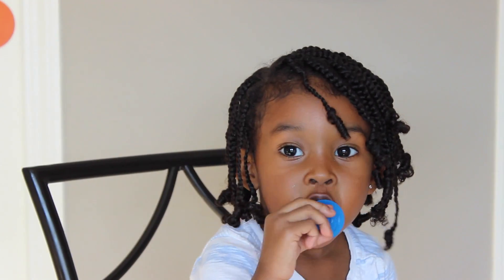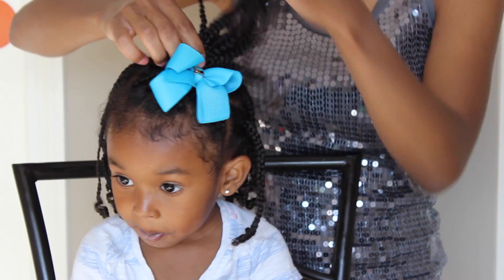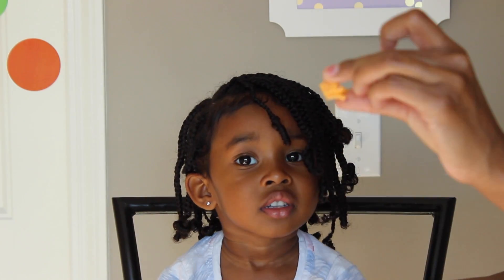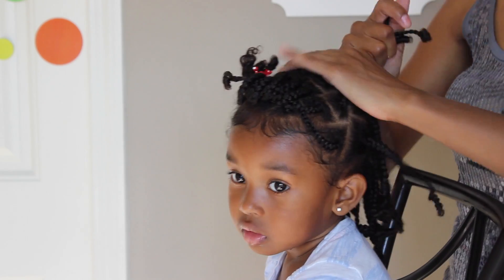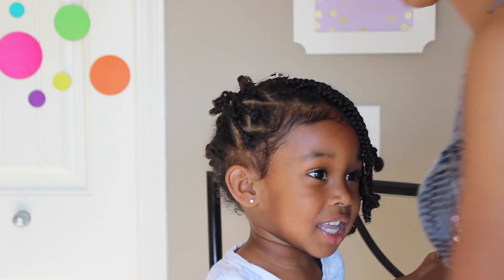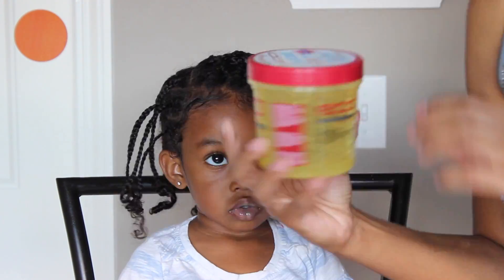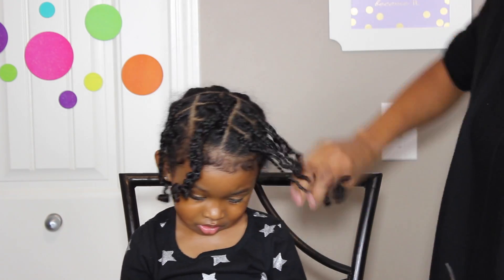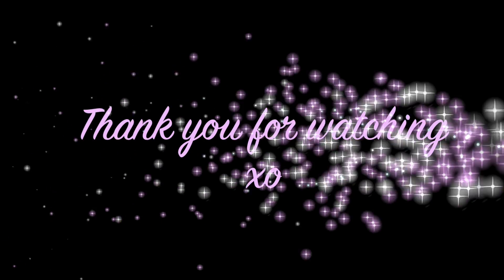Easy Hairstyle for Small Braids | Hairstyle for Kids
Heyyyy friendssss😊😊😊

when we put small braids in our little cutie's hair we expect to keep it in for a little bit so I thought I would do some simple style ideas for inspiration:).

What's in our spray bottle:

* Filtered Water
* Organic Fields Coconut Oil

Eco Styler Gel (I know if you live in the US it is much easier to find at Walmart or Target)